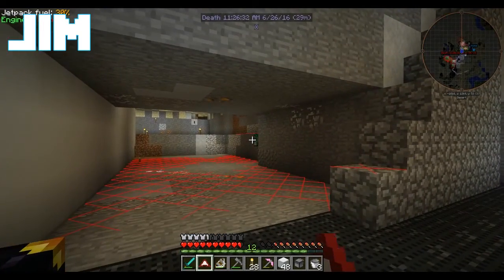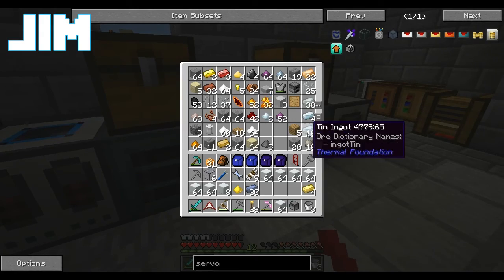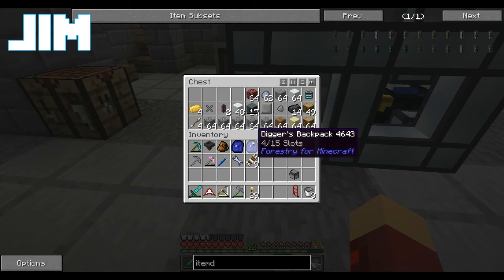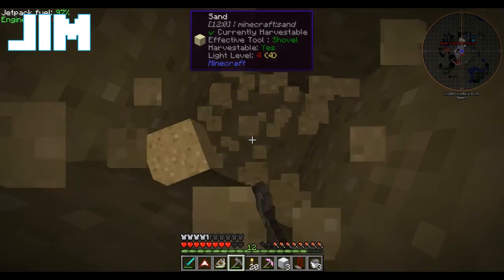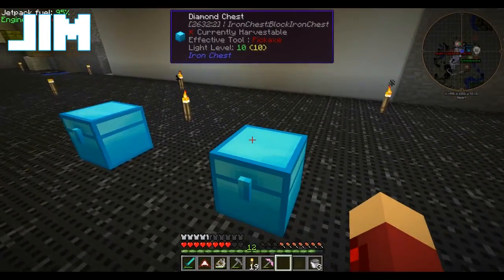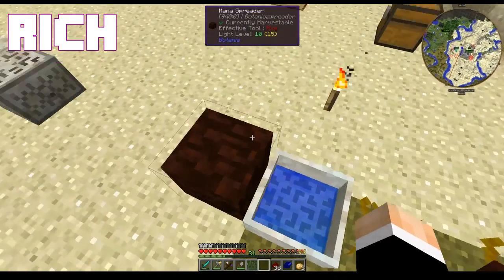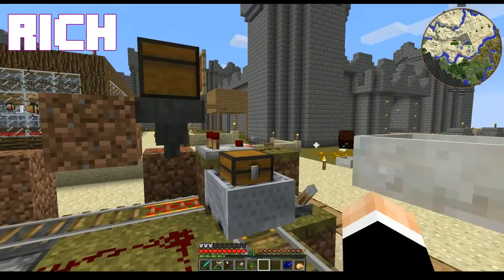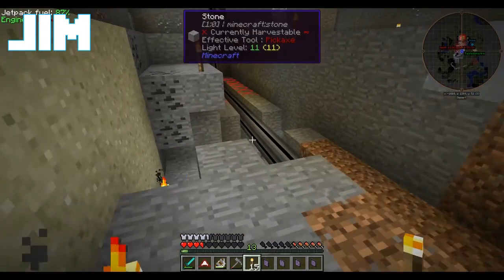Minecraft Adventures e61 - Potato Train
Rich gets on that sweet potato train.